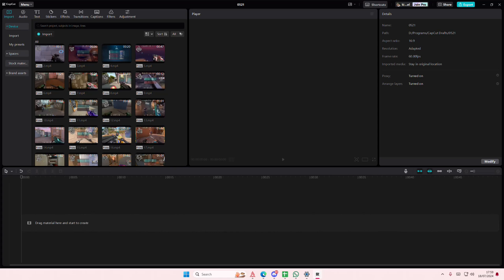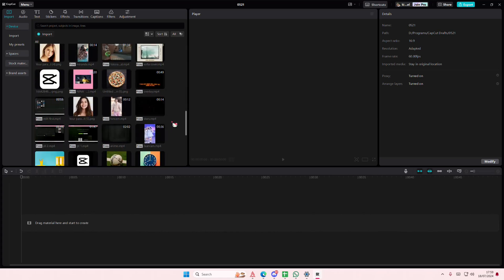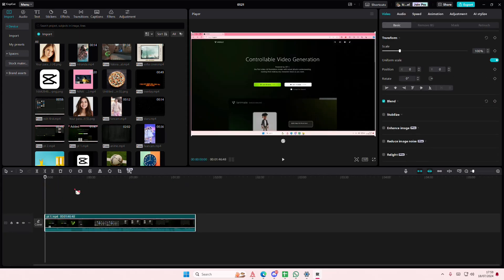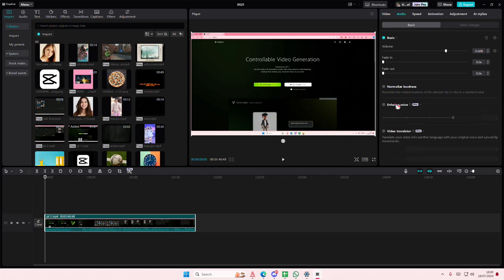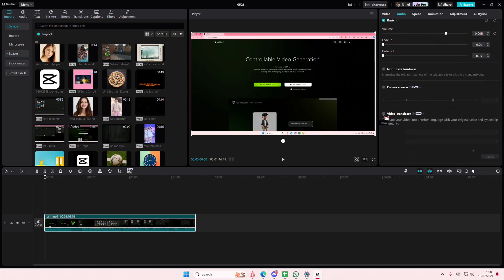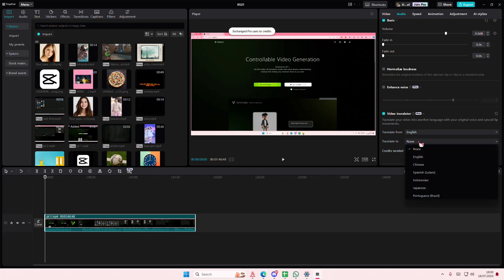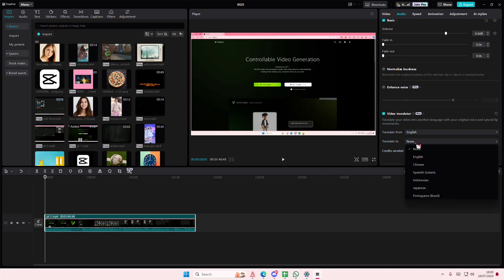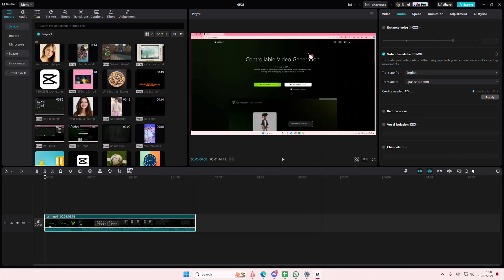💲 BEGINNER: How to Translate Videos to Any Languages Using CapCut | NEW UPDATE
Learn how you can translate your videos into any language on CapCut PC by watching this video.